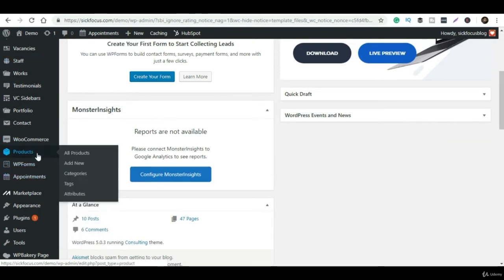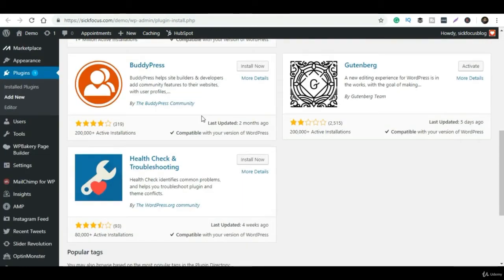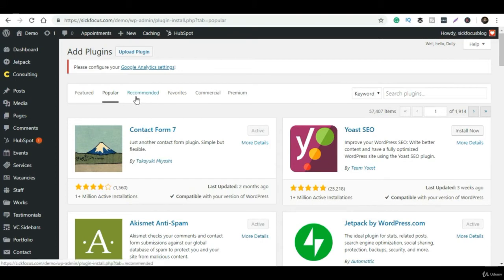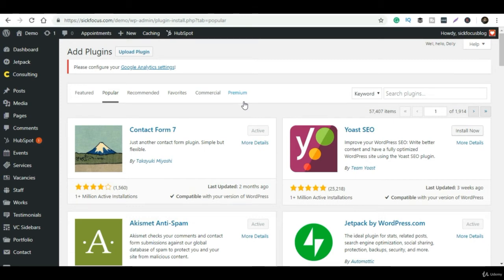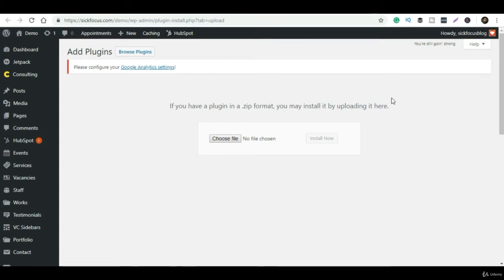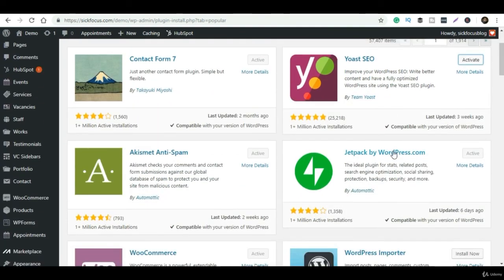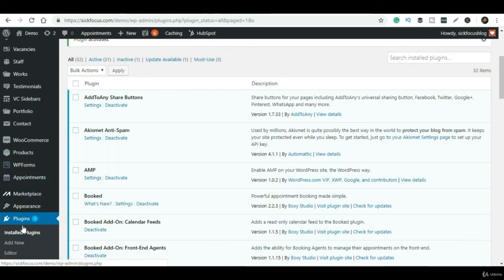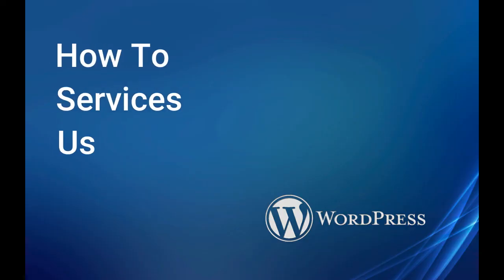WordPress Learn How To Install Plugins Tutorial 2019 | Build Website and Earn Profit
This video tutorial is part of the full video tutorial that I posted last time, it is about of how to install PLugins in WordPress, this is one of the step to build your website for your businesses, try to look out the link below that I pasted, other step tutorials to build your website for your businesses. A paid course that I share to all of you for free.

Learn How To Install WordPress on BlueHost 2019 | Learn To Build Website and Earn Profit [Easy Step]